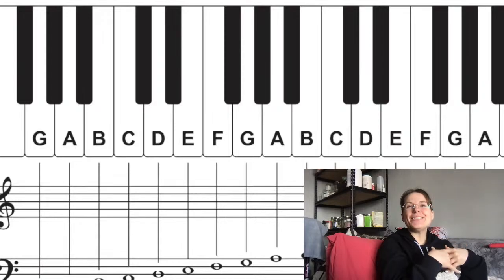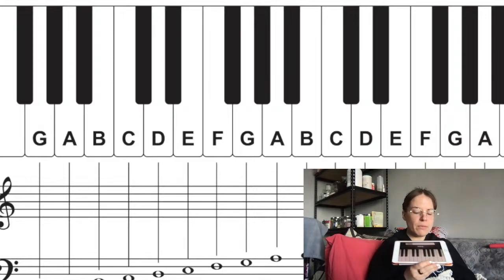LEARN DESCENDING MUSICAL INTERVALS: Ear Training Tuesdays 👂🎶🤩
Today's Topic: LEARN DESCENDING MUSICAL INTERVALS (Major Scale Edition)

Free 👂ear training sesh for aspiring singers 🎤 and musicians 🎼 with professional NYC Singer and Vocal Coach 🤓 Tara. Application of music theory learned on Mondays. Tips Appreciated @ 🔗 in bio. 💕